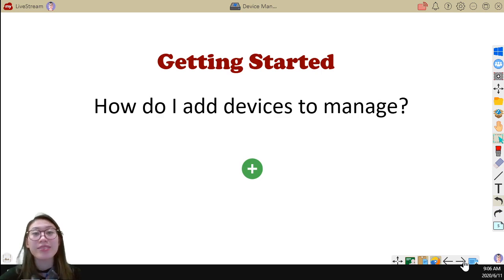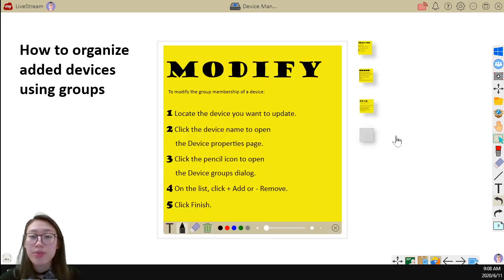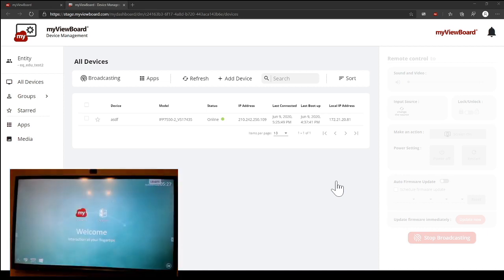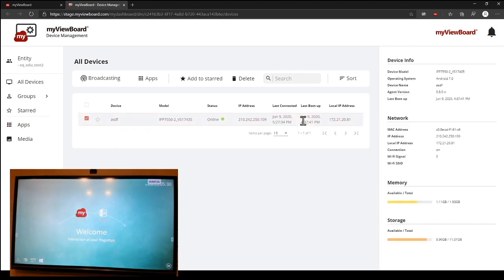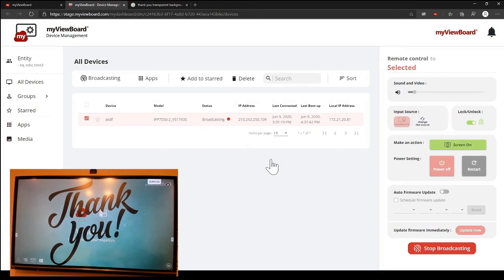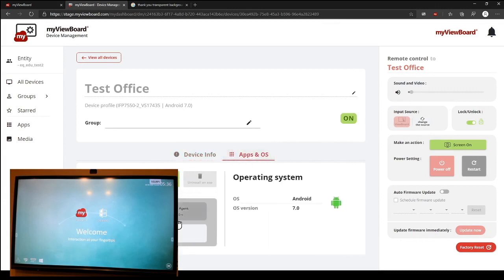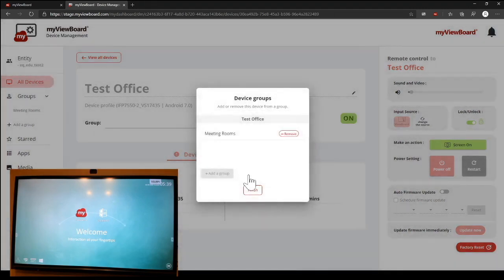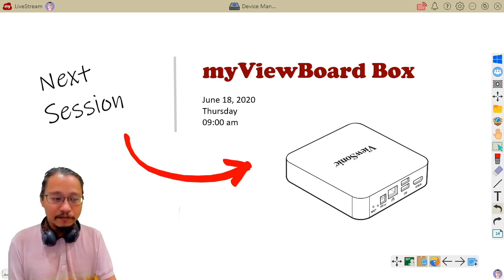myViewBoard Device Management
Get more info about myViewBoard Device Management, talk to our specialists at ActiveVision: